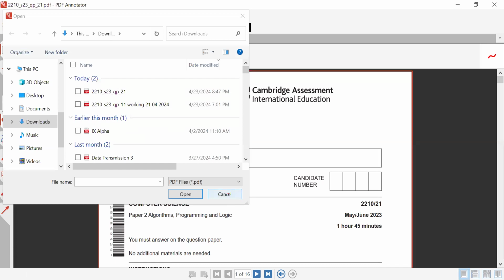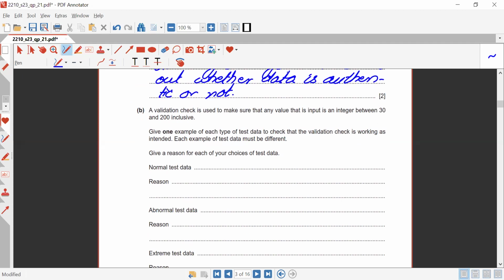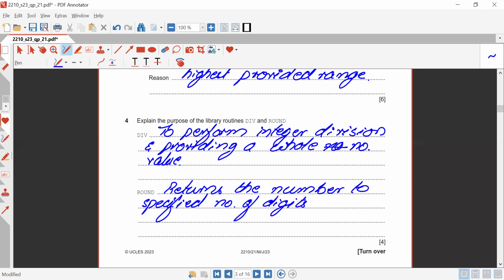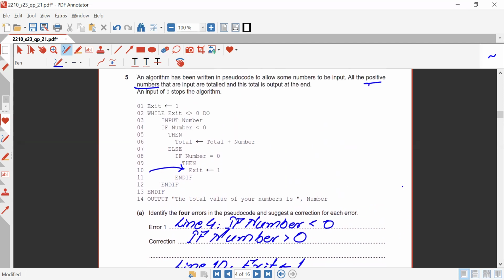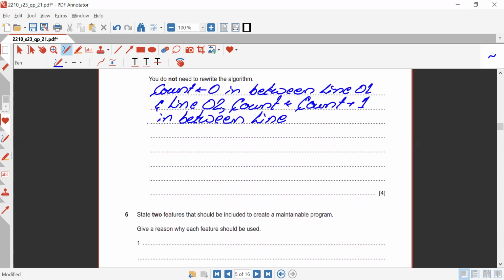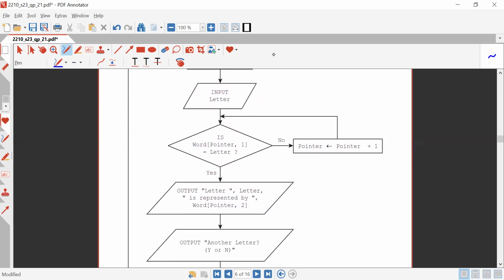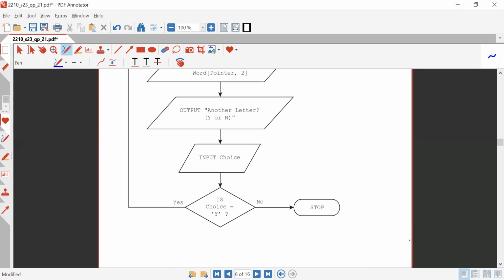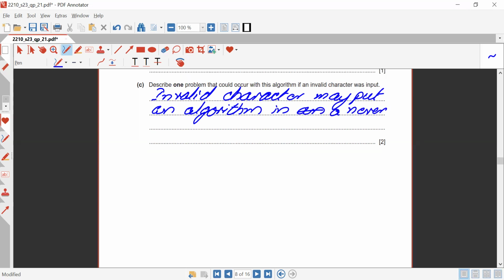2210_s23_21 Part 1